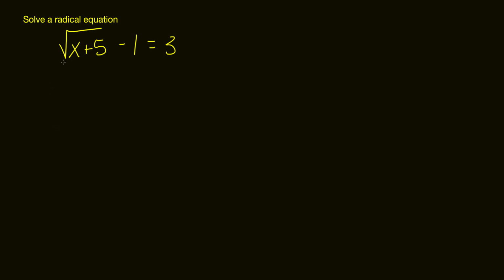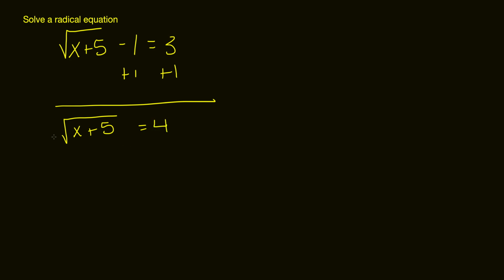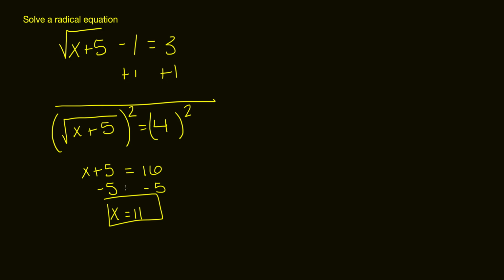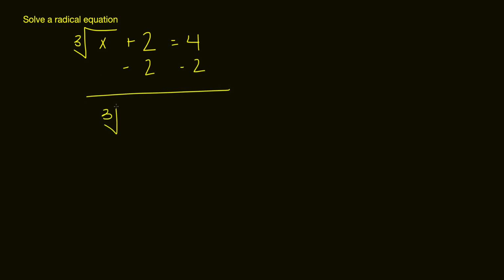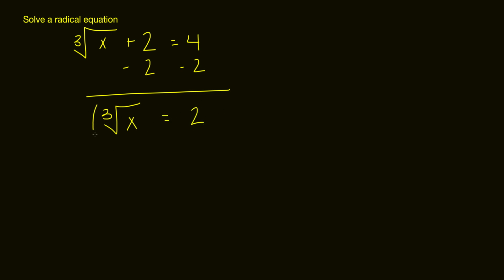enVision Algebra 2 Topic 5-4 Example 1: Solve an Equation With one radical